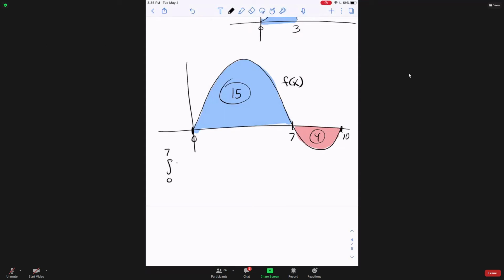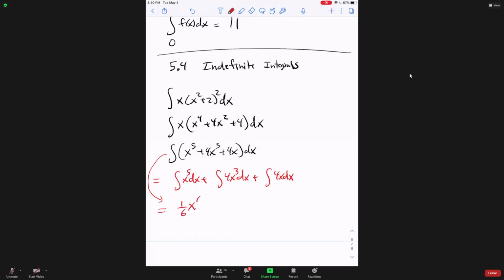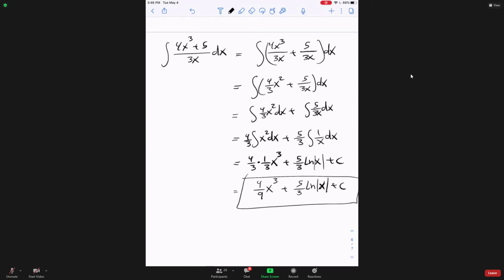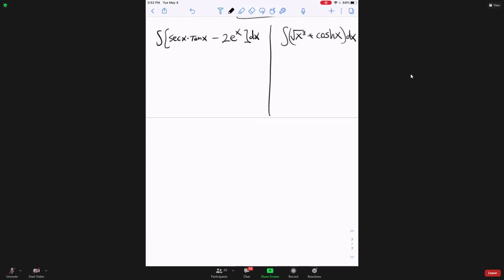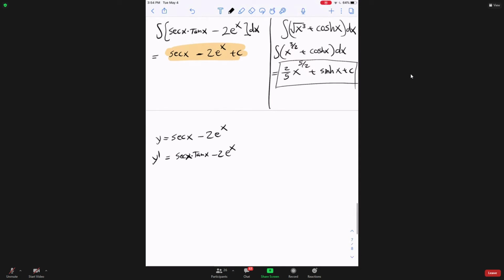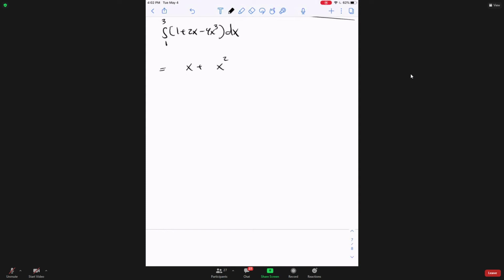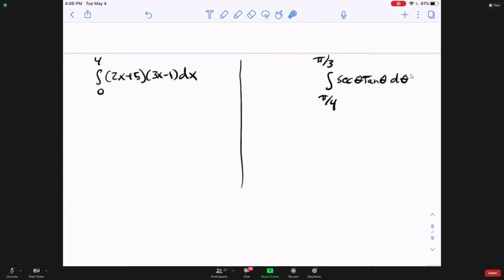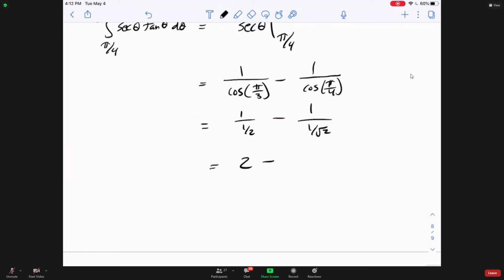MATH 151 Lecture TueMay4 Part 2